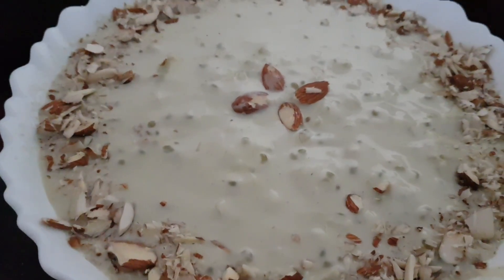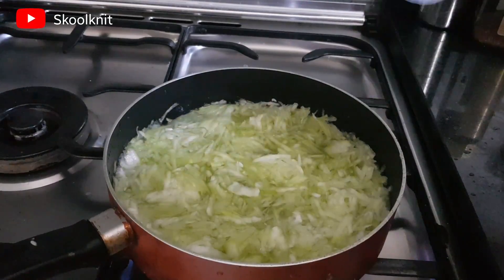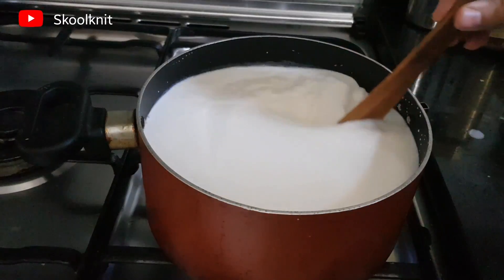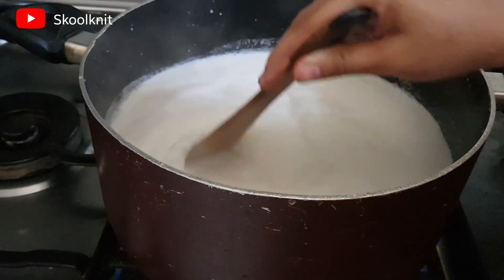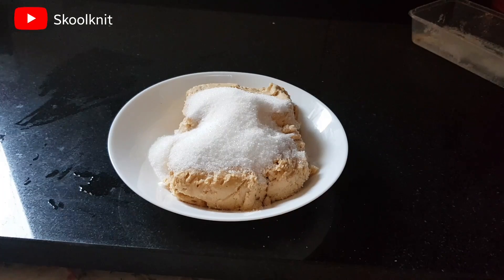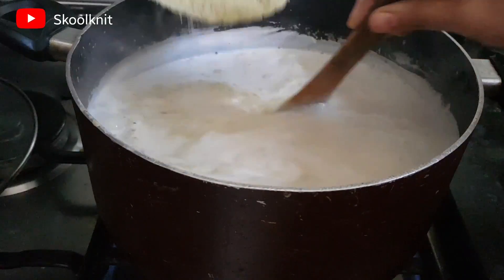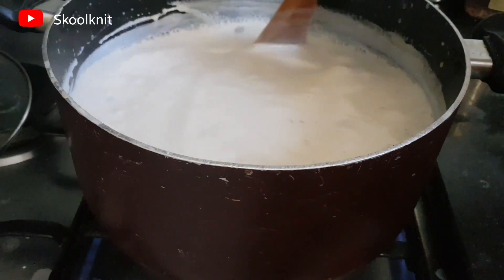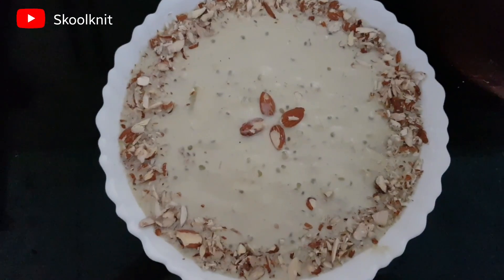Wedding style Hyderabadi Kaddu ki Kheer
In this video,  I'm sharingHyderabadi Kaddu Ki Kheer recipe in English. This recipe is a typical Hyderabadi dessert.
If you're looking for a delicious and easy recipe to make, then you should try my Hyderabadi Kaddu Ki Kheer recipe! This dish is perfect for a winter evening, and it's perfect for those who are looking for a light and refreshing meal.